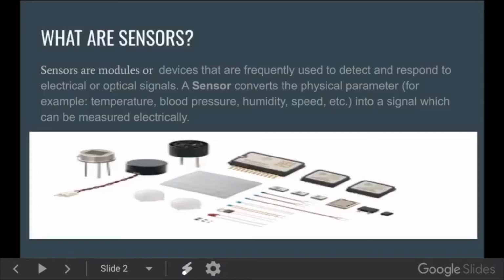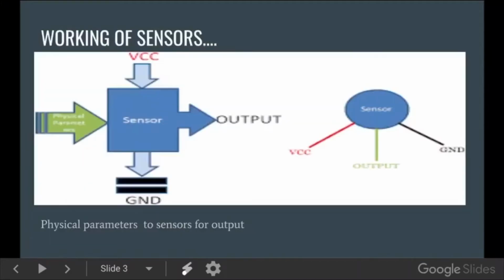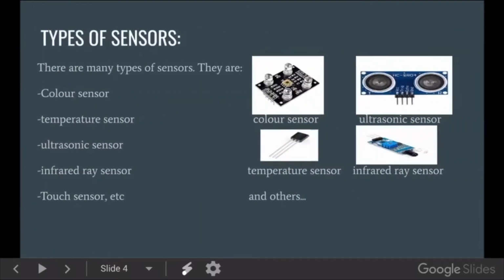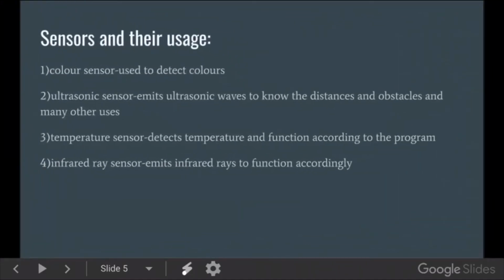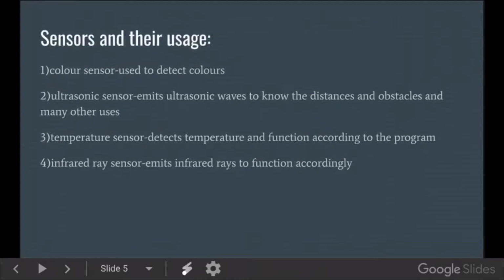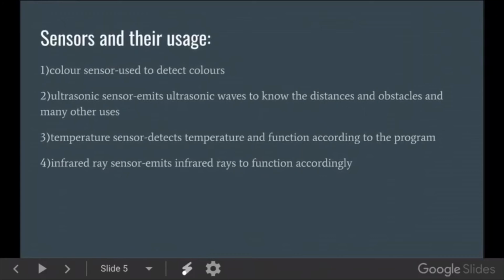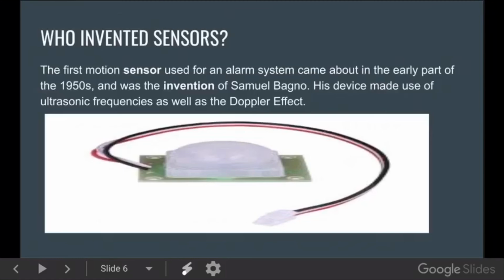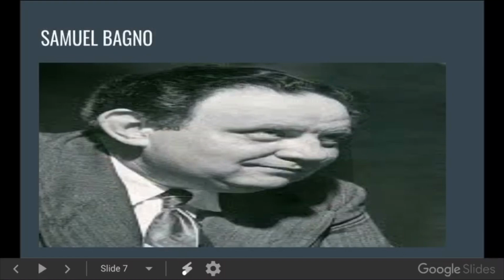Brief Intro to Sensors | Explain-It-All!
In this video, we'll take a brief introductory view at sensors. Please do watch the video till the ending so that you don't miss out on the important points and enjoy the content.